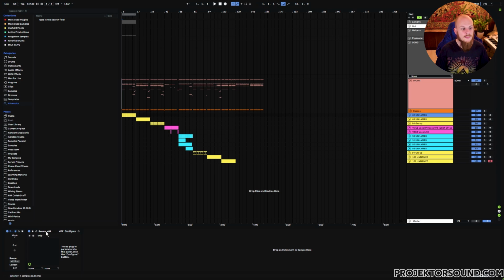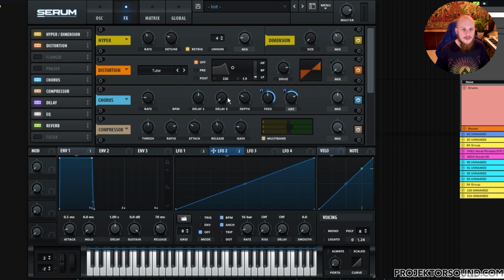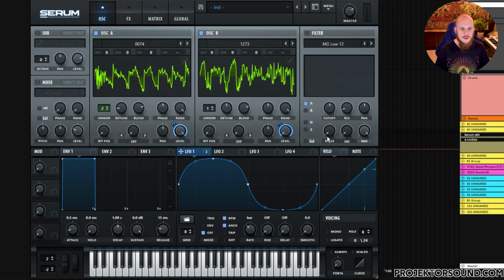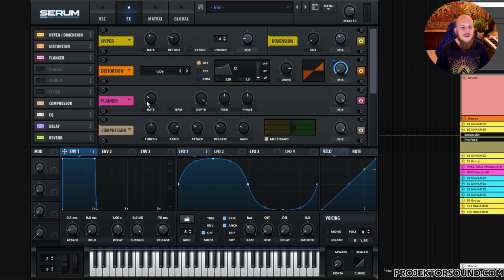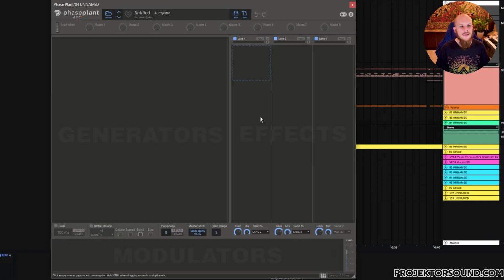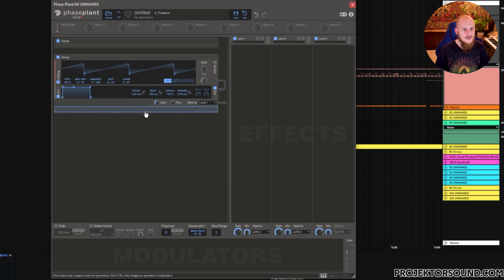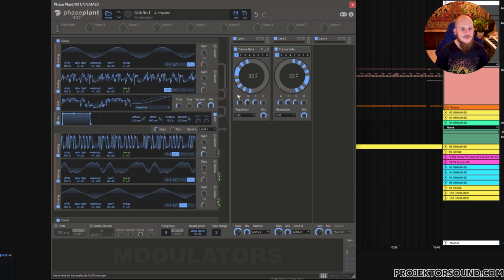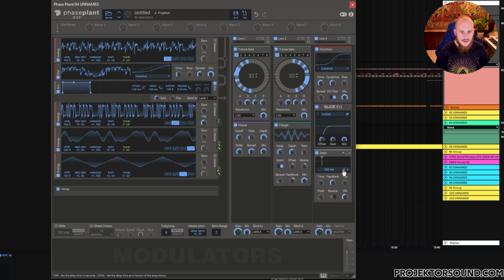Gritty Aggressive Synth Sequences with Cool Stereo Effects!!!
Timestamps:
0:00 intro
0:11 Sound example
1:11 The example patch
4:14 Patch from scratch 1
9:38 Patch from scratch 2
16:13 Outro

In this one I have some great gritty tones for you guys! This video does involve the tones pack as I pulled this idea from one of my most recent productions, Of course I'll also show a method without using one of my products & the presets available on my patreon will include the tones used in the patch!